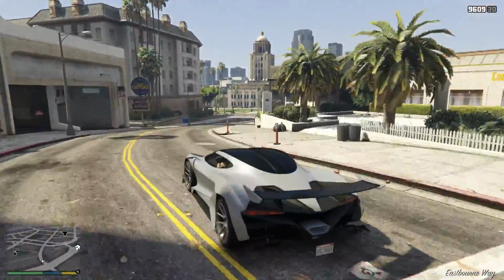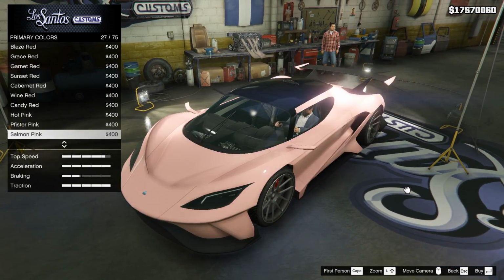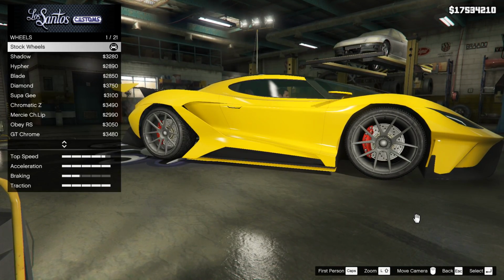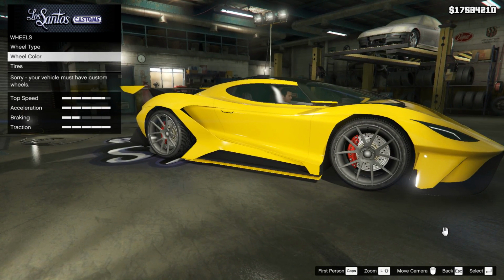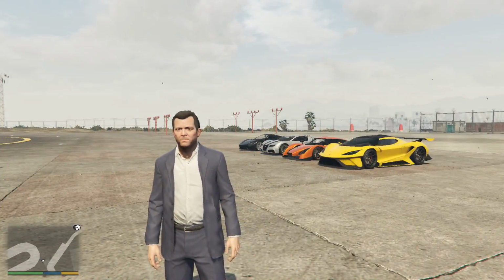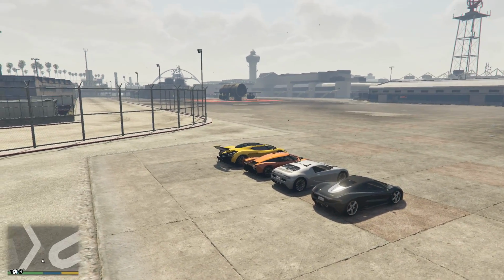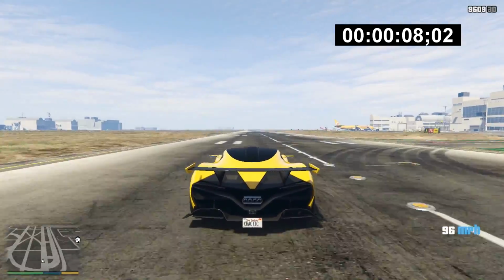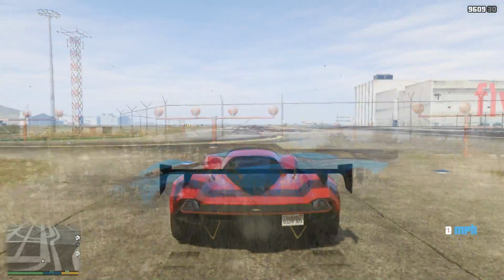GTA 5 Online - 10 Things About The OVERFLOD TYRANT You Need To Know (GTA 5 Tips, Tricks & Secrets)